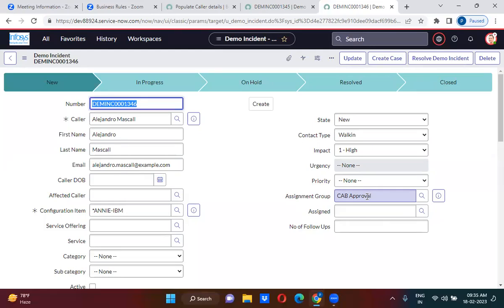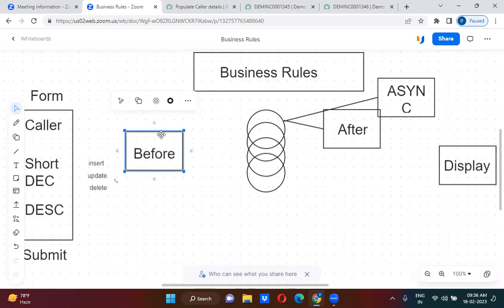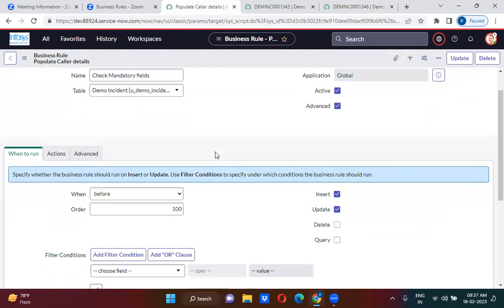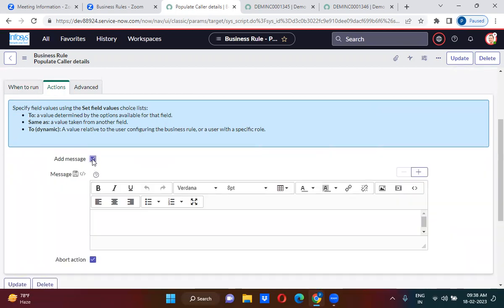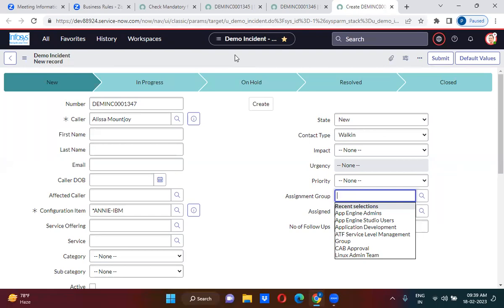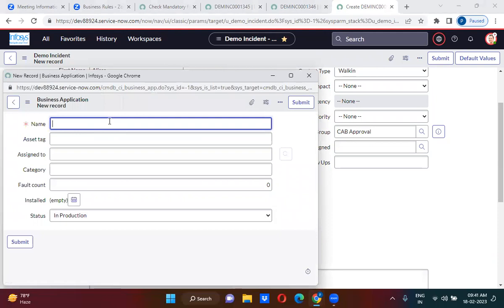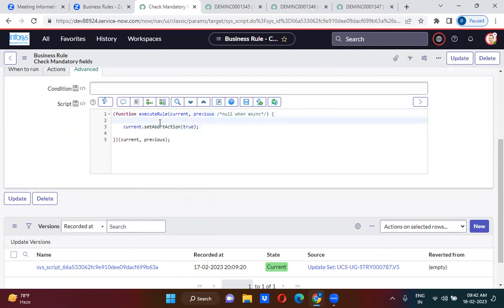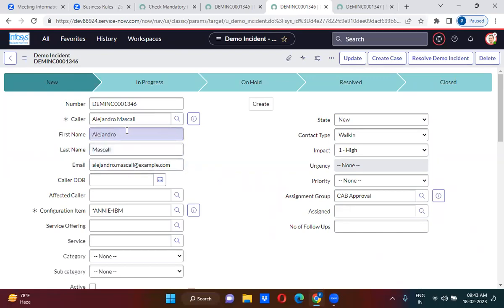Validations using before BR in Service Now explained in detail by Uday Gadiparthi